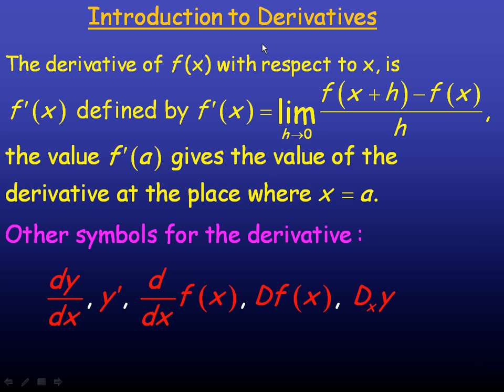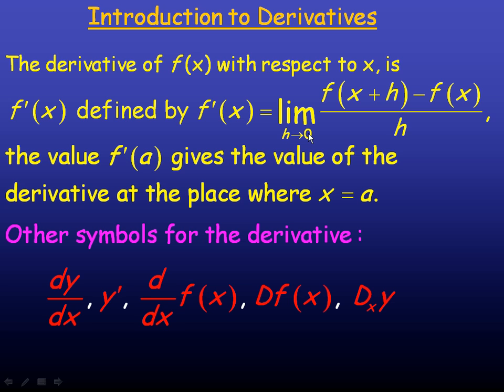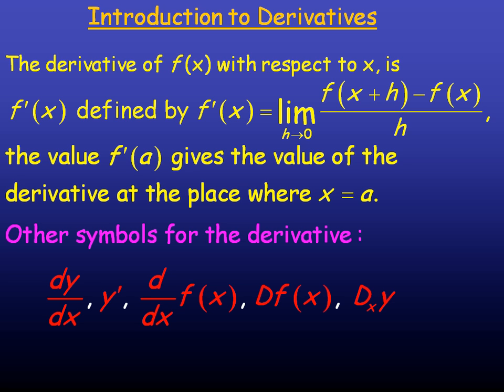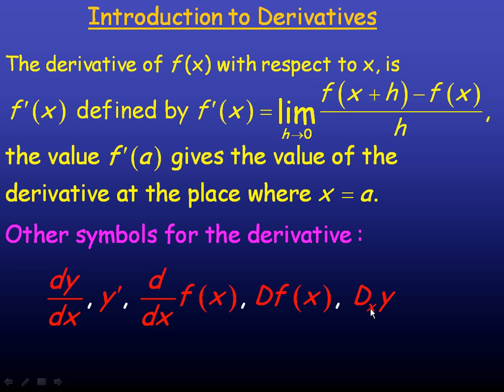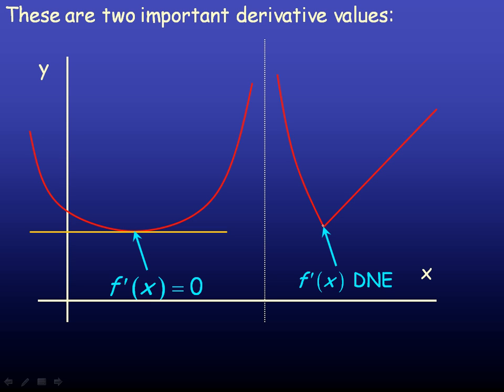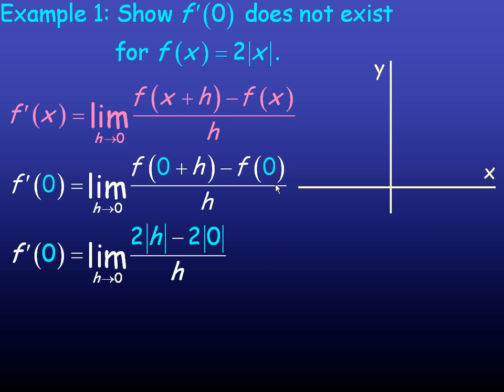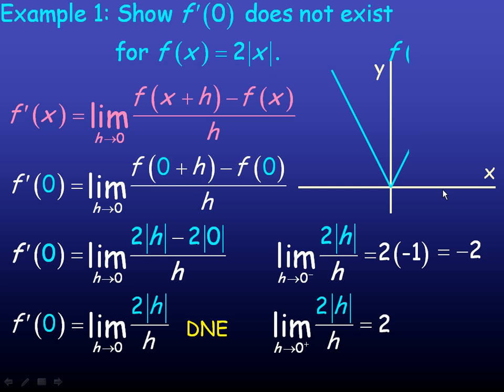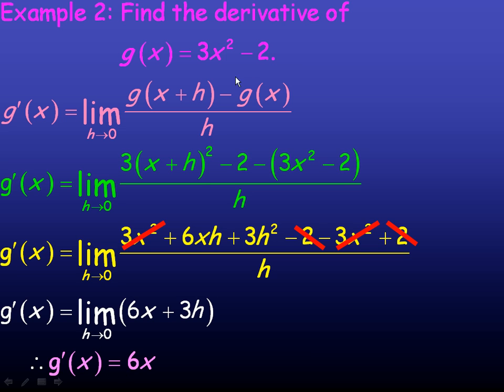Introduction to the Derivative Part 1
This lesson discusses the concept of the derivative, including the "first principles definition". This is the first part of a three part lesson. This lesson was created for the Calculus and Vectors (MCV4U) course in the province of Ontario, Canada.